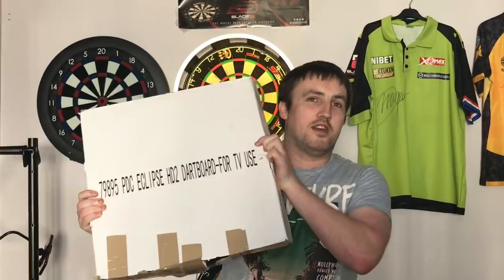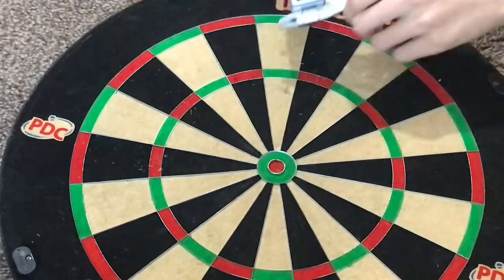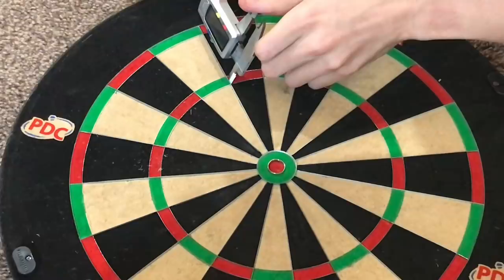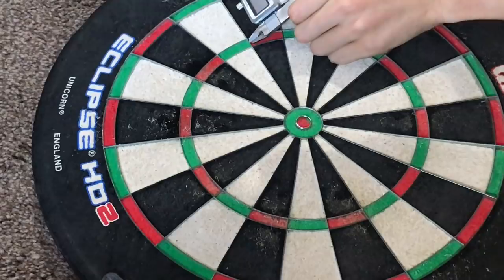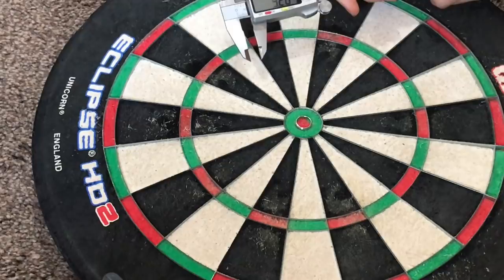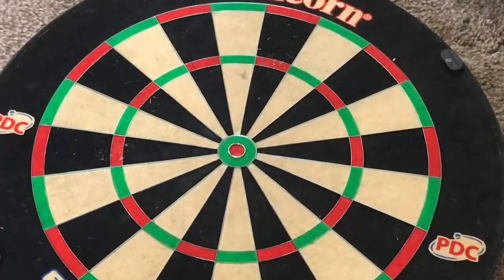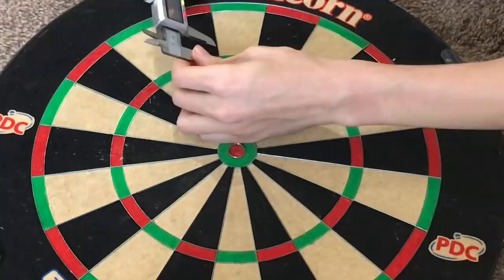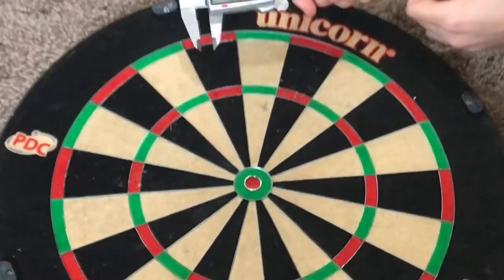Do TV boards REALLY have BIGGER TREBLES ??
A myth that has been going around for sometime is that TV dart boards are bigger than normal store bought dart boards. I had. A look at the different between the 2. Now granted this was only 1 board vs 1 board but it does give us some form of an answer to the question and start to challenge the myth

Thanks to Thornton darts for the help with this video

If you have enjoyed my videos about the world of darts, be it darts stats, pdc darts, pdc q school, pdc world championships, darts practice and training or simply my funny darts videos then subscribe to my channel and give the videos a like.
Give me a follow on social media where I regularly share updates, I try to follow back as many as possible.